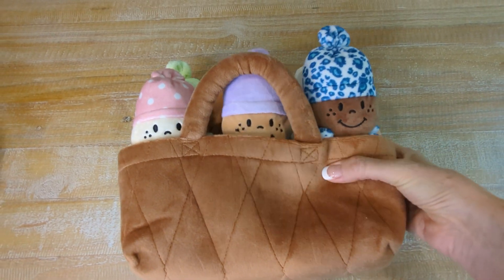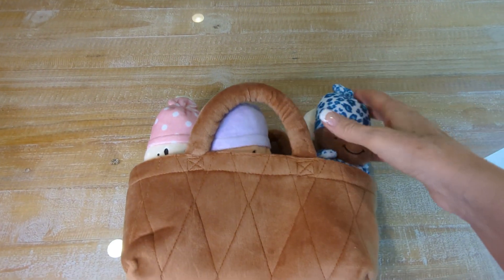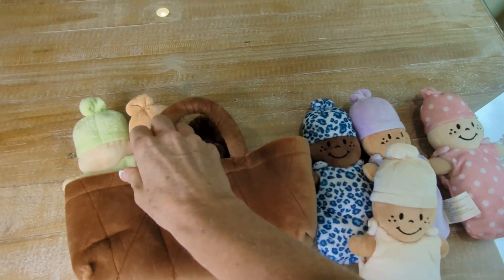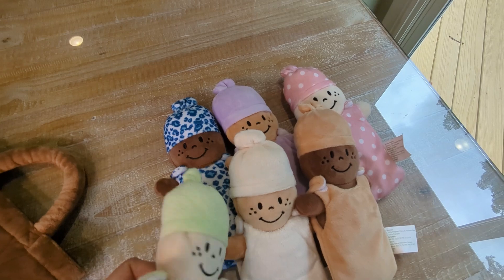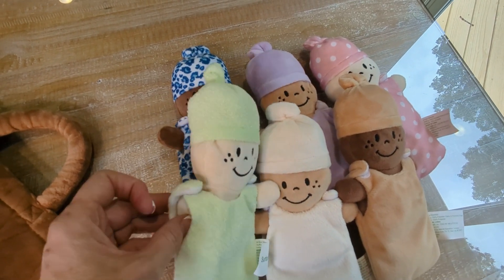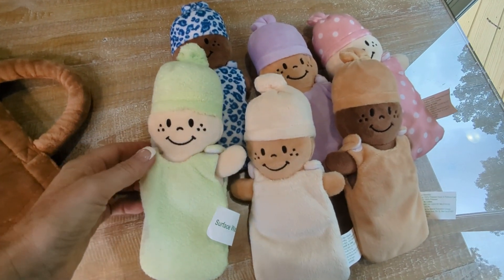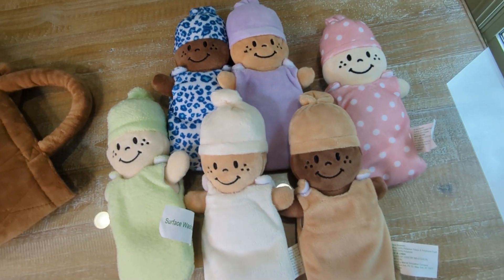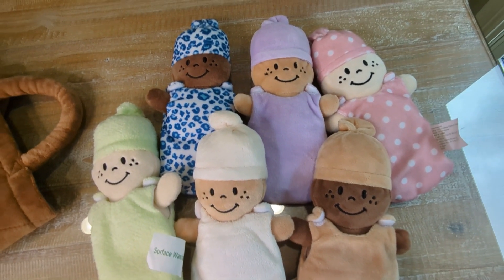HONEST Review (Floppy?): Creative Minds Basket of Babies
kathleen rumford,
katalytic picks,
amazon holiday gifts,
amazon holiday gifts 2024,
amazon gifts 2025,
holiday gifts 2024,
gifts for kids,
best baby doll gift,
Christmas gifts for girls,
holiday gifts,
Creative Minds Basket of Babies,
Basket of Babies,
Basket of Baby Dolls,
Basket of Soft Baby Dolls,
Soft Baby Dolls,
Sensory Toys,
Multicultural Baby Doll,
Multicultural Baby Dolls,
Social Emotional Learning,
Baby Doll Set,
Baby Doll Plush,
Plush Baby Dolls,
Baby Plushies,
Multicolor Baby Dolls,
Best baby doll,
Best plush baby doll,
ethnic baby doll,
black baby doll,
latino baby doll,
hispanic baby doll